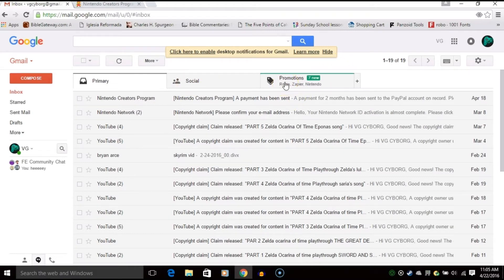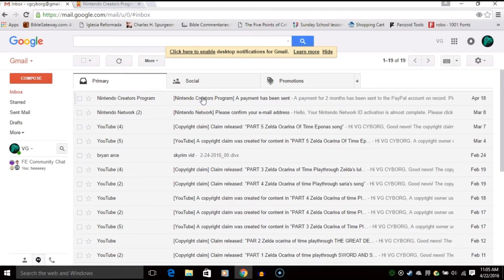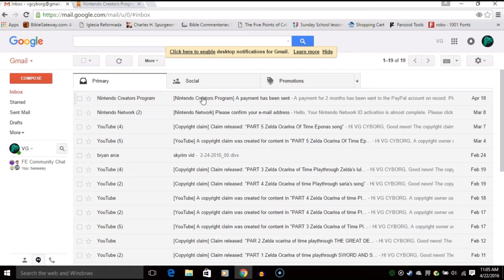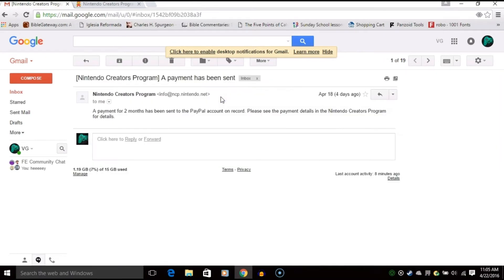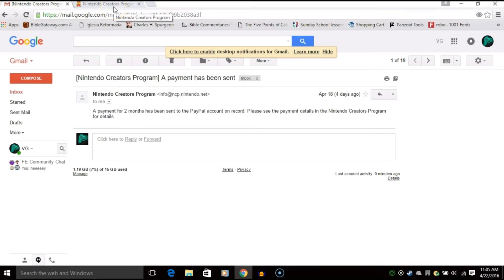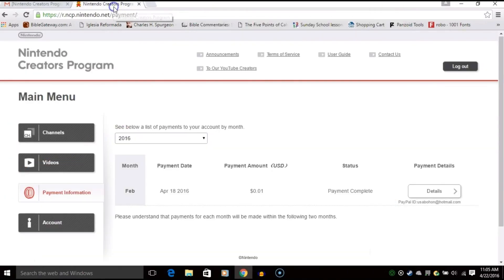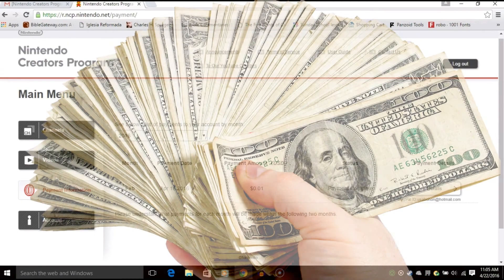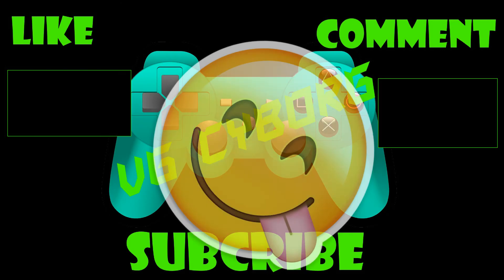I'm RICH!!!!!!!!!!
So i m just sitting at my desk and i open up my Gmail, and to my surprise i see that i have a new message from the Nintendo creators program. Naturally i open it and it says i have a payment from them! watch the vid to find out how much i made.